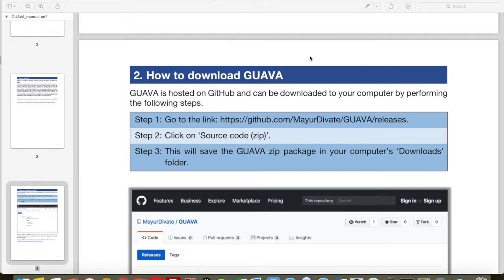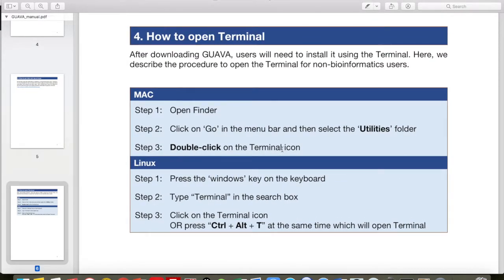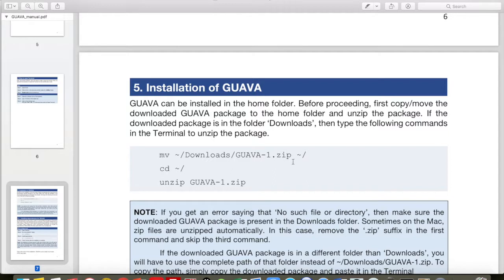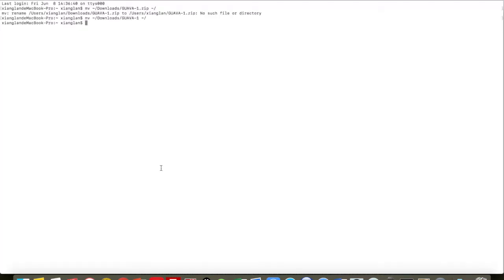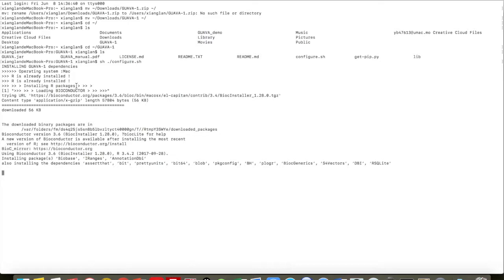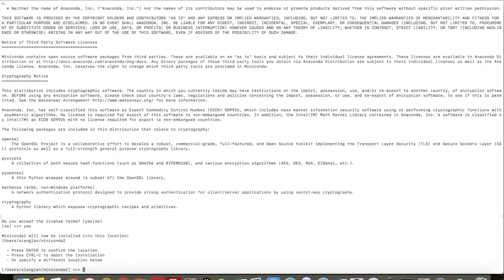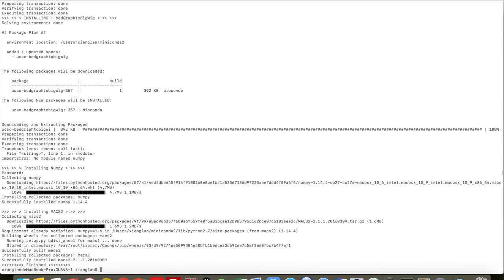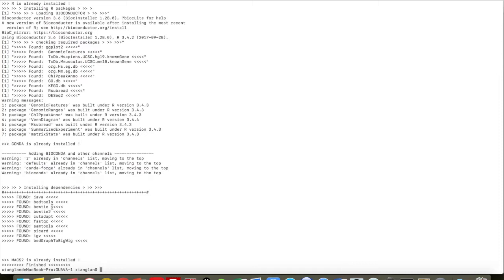How to install GUAVA? | GUAVA Demo 1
In this video, you will learn to install guava.